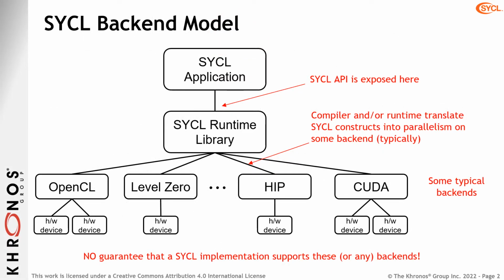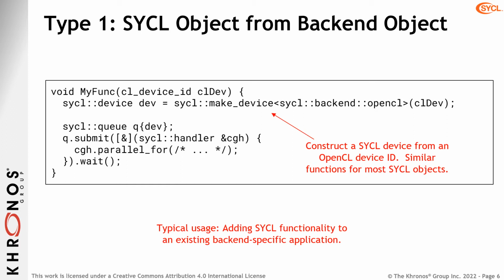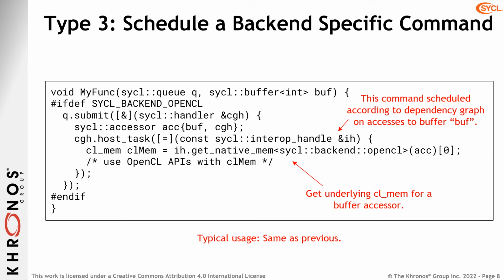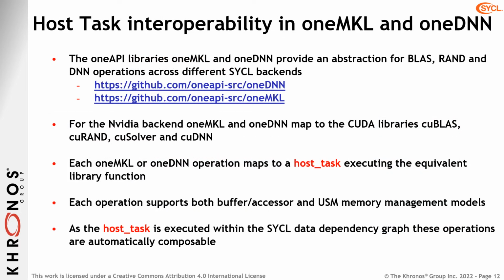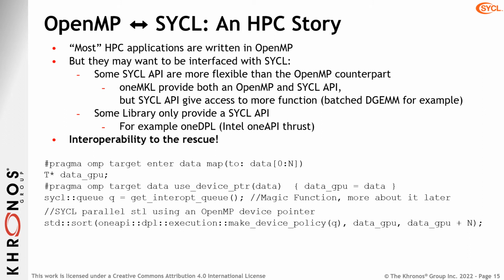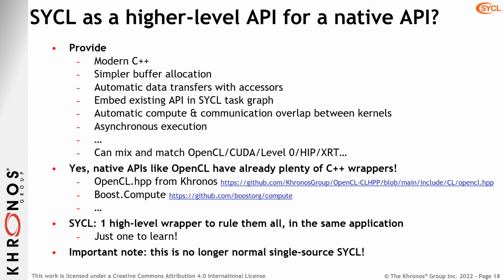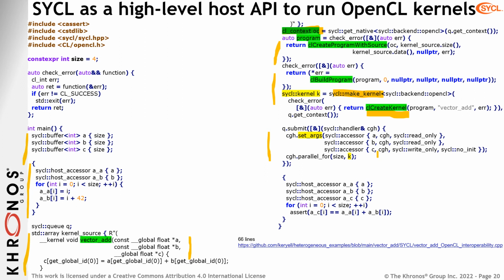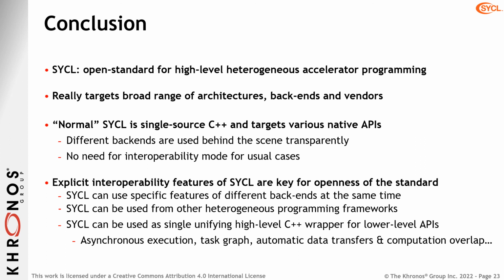Using Interoperability Mode in SYCL 2020